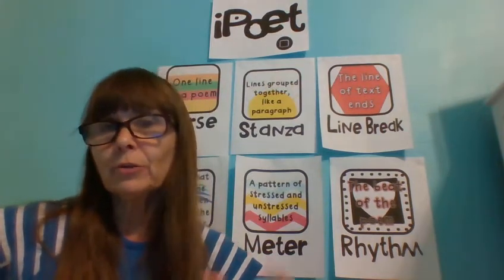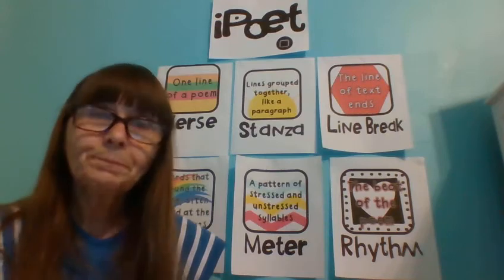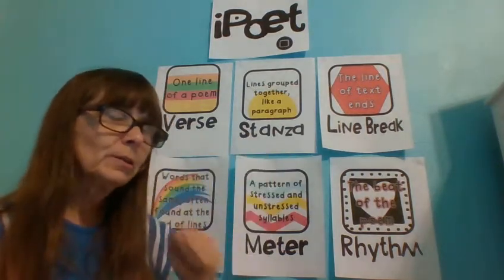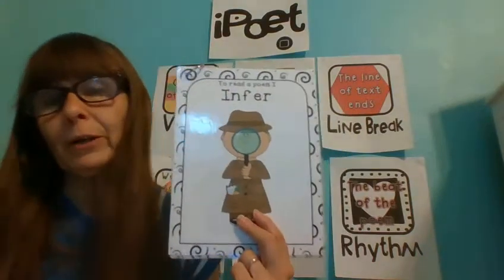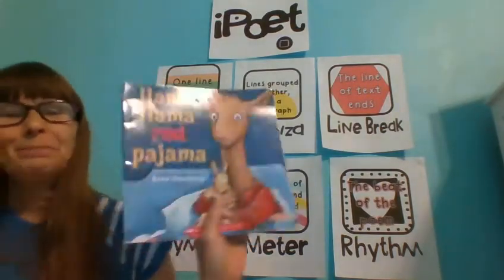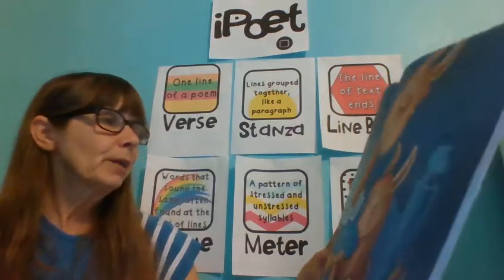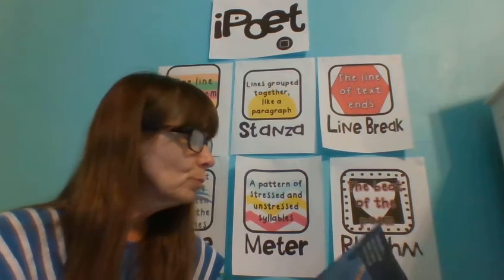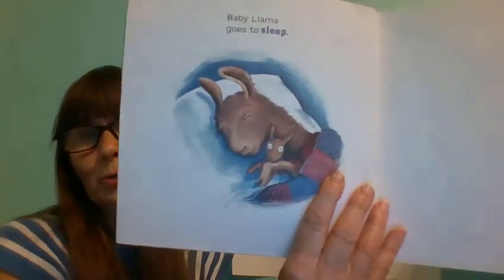A Poetic Story